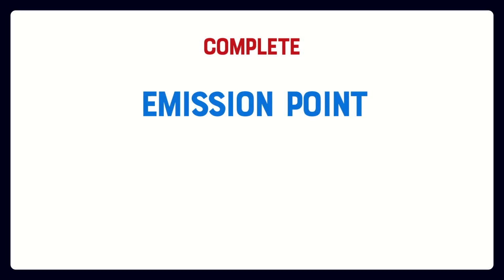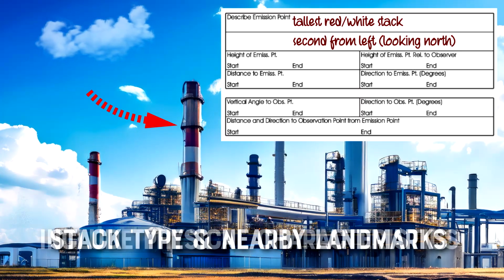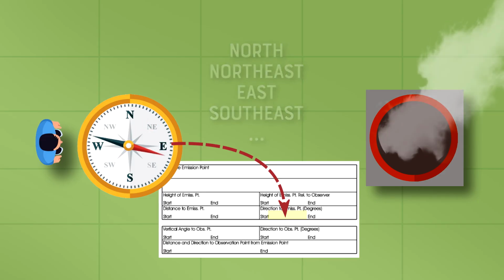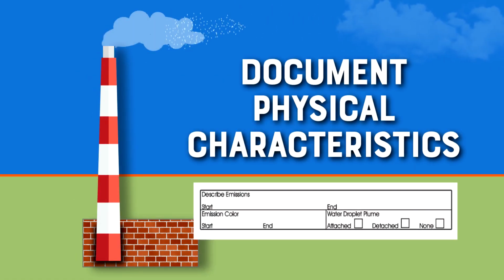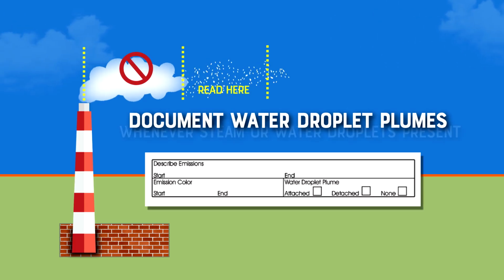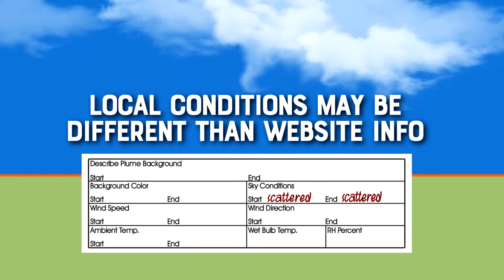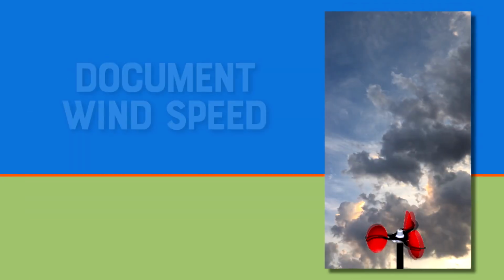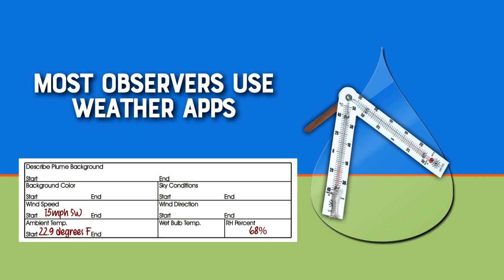Completing the EPA Method 9 Form: Emission Point, Emission Description, and Environmental Conditions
Three sections of the EPA Method 9 form deal with where you're observing, what you're observing, and the conditions around you when you observe — Emission Point, Emission Description, and Environmental Conditions. This video breaks down each one and explains how to fill them in accurately.